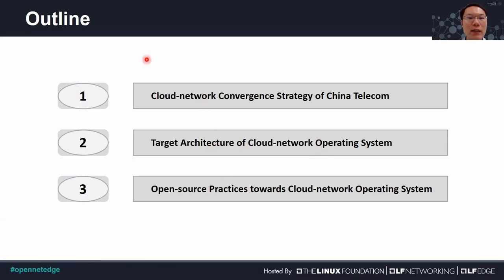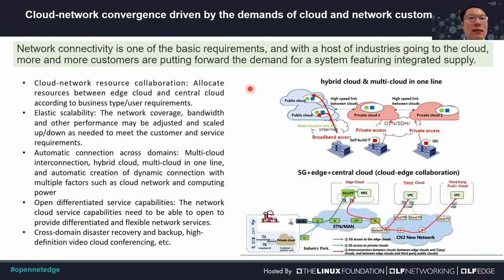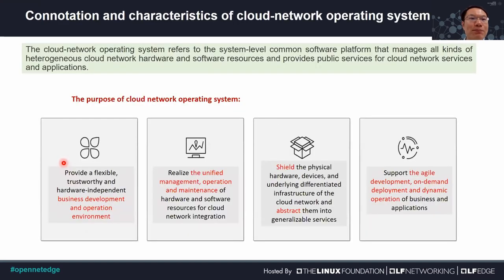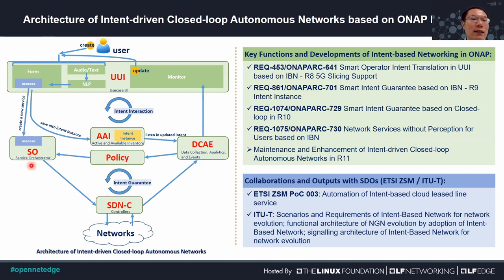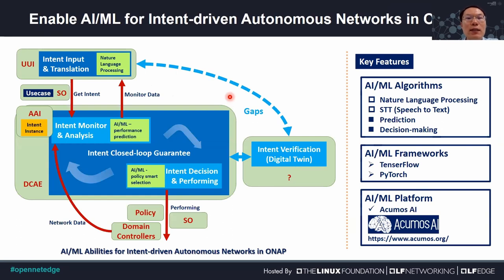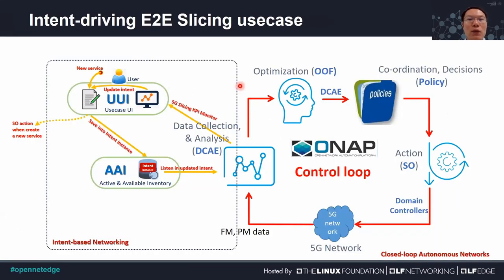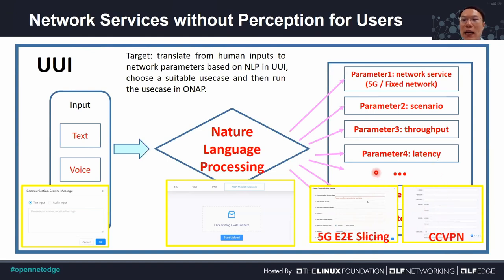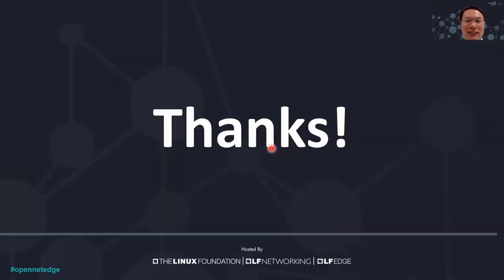Cloud-network Converge by Cloud-network Operating System - Dr. Dong Wang, China Telecom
Cloud Innovation and Digital Transformation is established as the strategic objective of China Telecom. As owner of the largest cloud of telecom operators in the world, China Telecom focuses on the research around cloud-network converge, and Cloud-network Operating System is proposed to support the evolution of cloud and network. Based on LFN ONAP, China Telecom leads the application of intent-driven autonomous operating framework. This talk introduces the vision of Cloud-network Converge 2030, including the purpose, architecture and application scenes of Cloud-network Operating System. The roadmap of intent-based networking to support customer-defined business services based on cloud-network converge scene in ONAP is also presented.

For more information about fostering collaboration and innovation across the entire open networking stack — from the data plane into the control plane, to orchestration, automation, end-to-end testing, and more